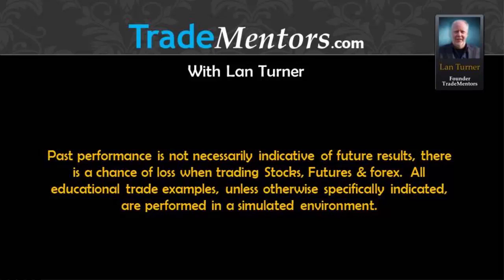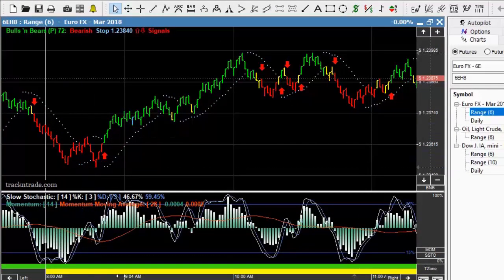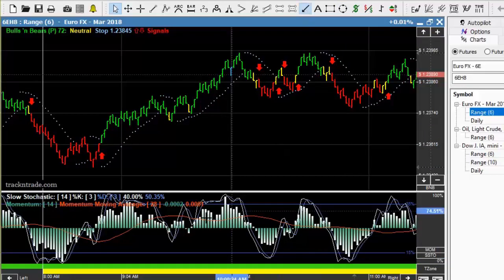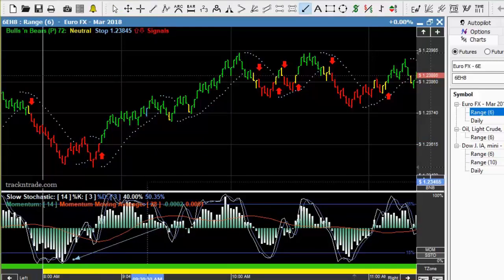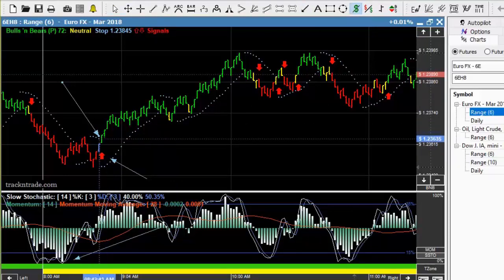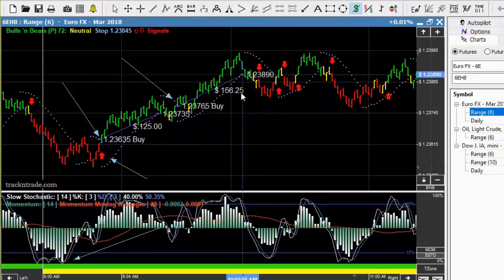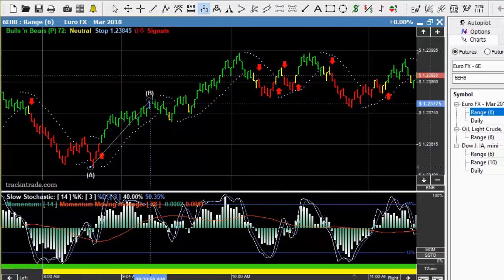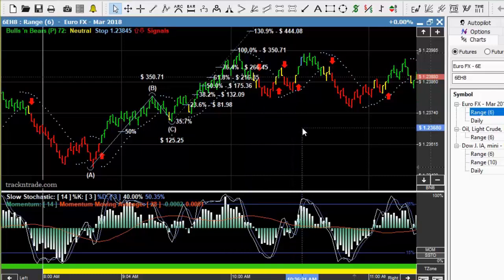Heisenberg Day Trading the EuroFX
Trading Fibonacci & Elliott Wave projections in the EuroFX

1,000 dollar day trading live!

Trading ideas.

3 Requirements for Day Trading for a Living.